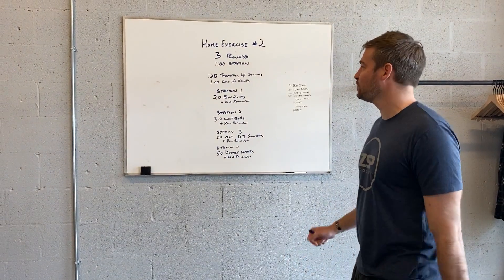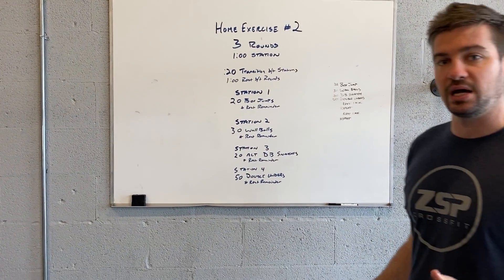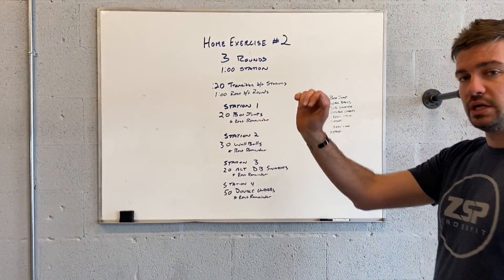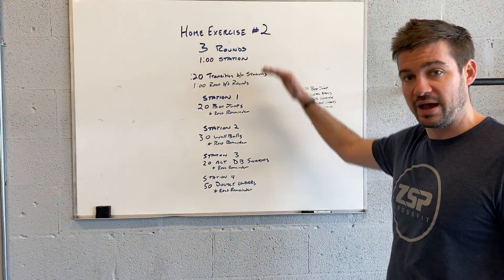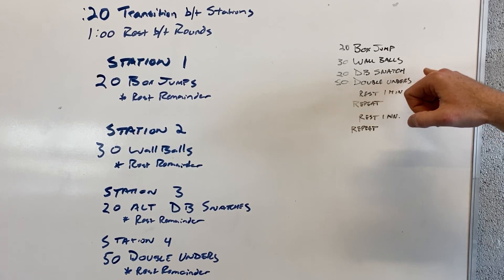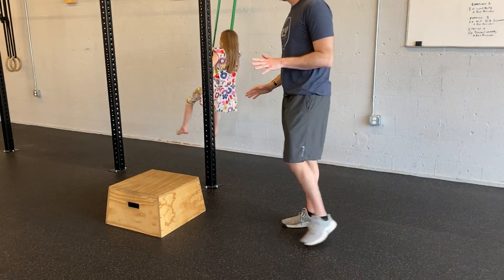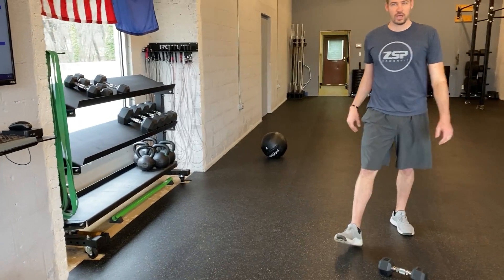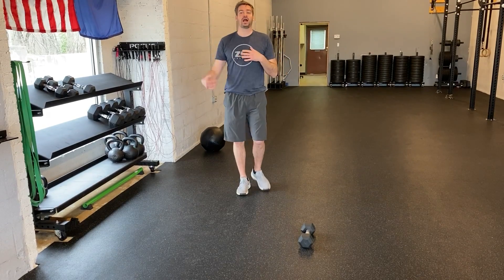Day 5 Home Exercise 2